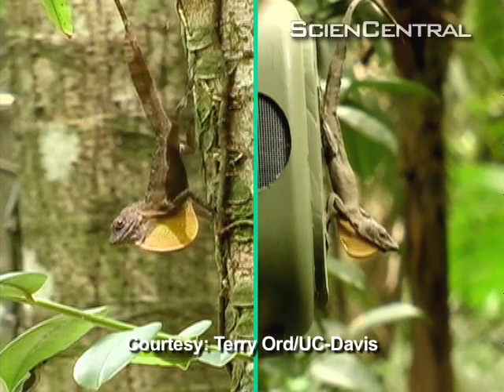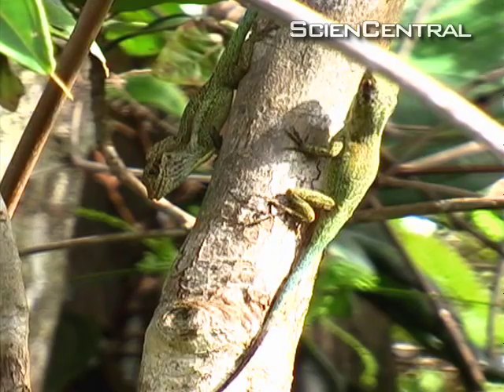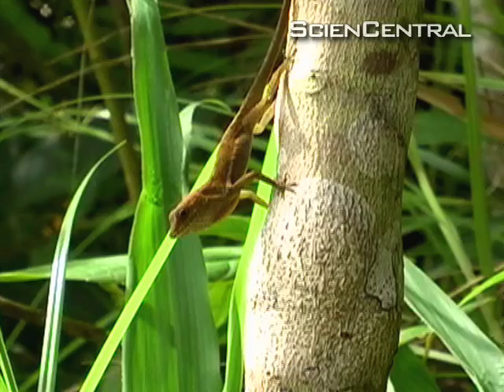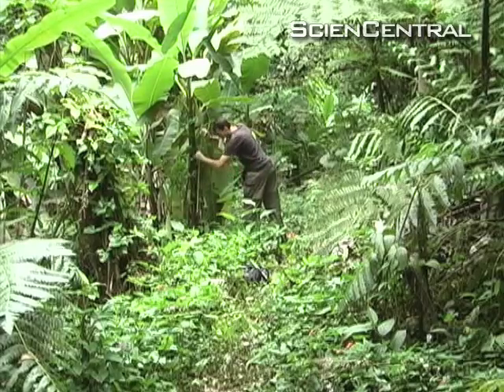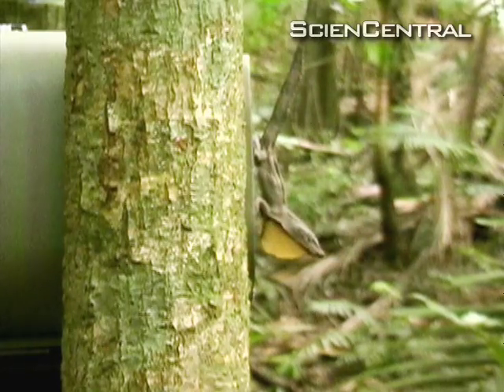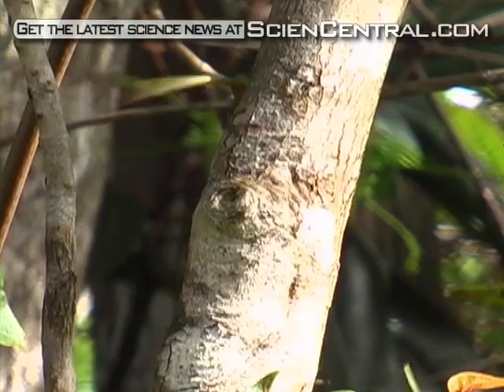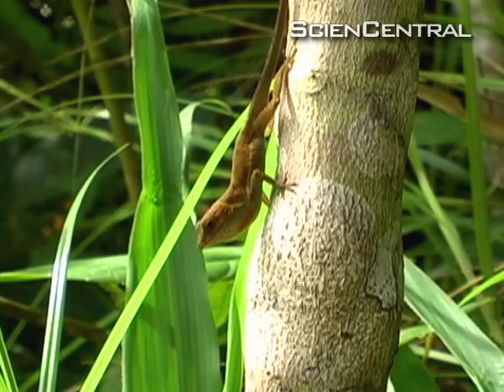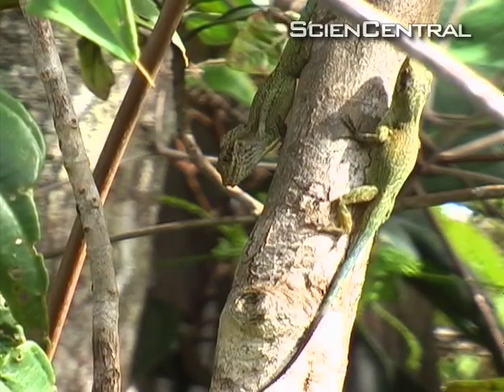Robot Lizards' Talking Pushups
A robot lizard that does pushups! No, it's not the latest must-have toy this Christmas. It's actually a research tool for studying "lizard-speak" in the wild.